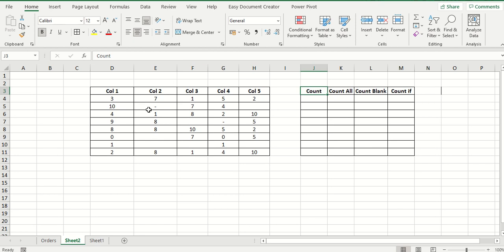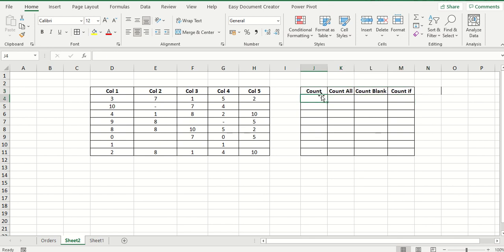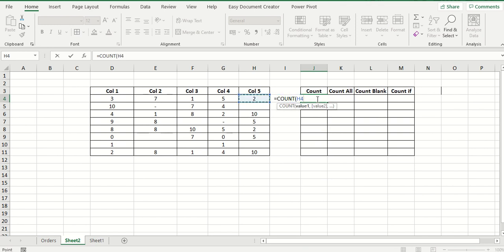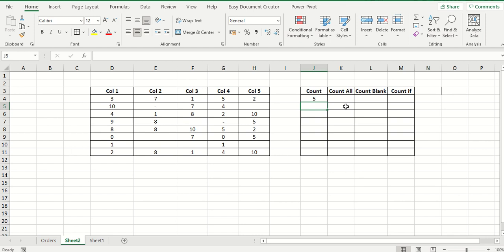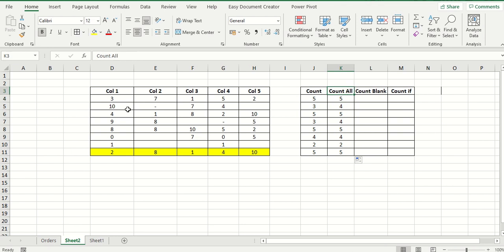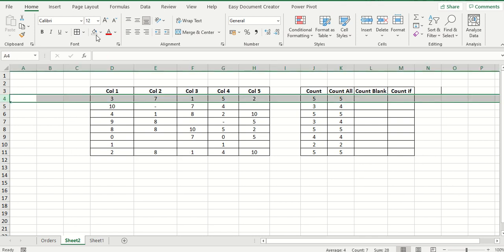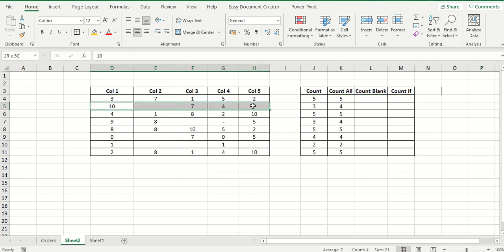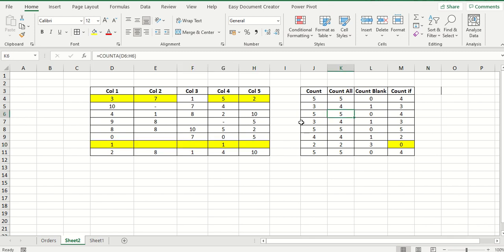Excel Count Function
4 Count Functions in SIngle Video